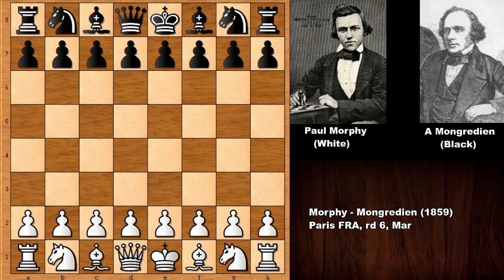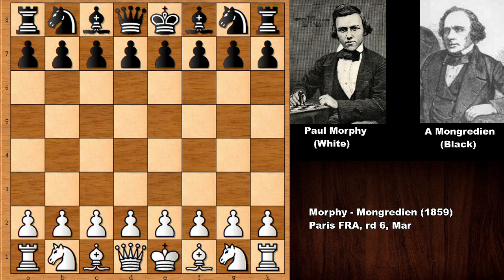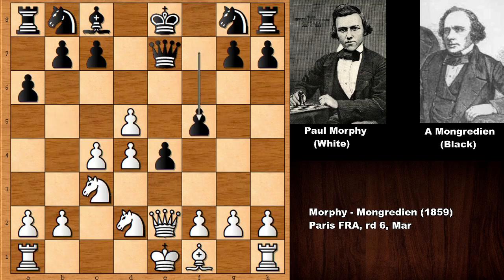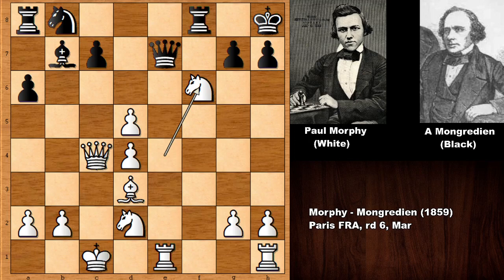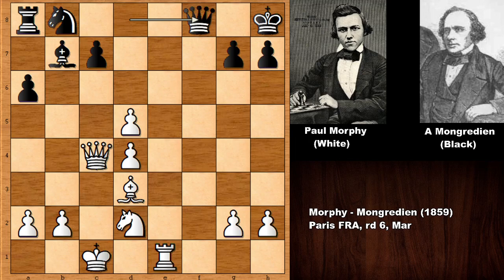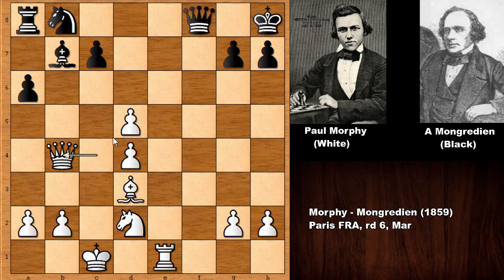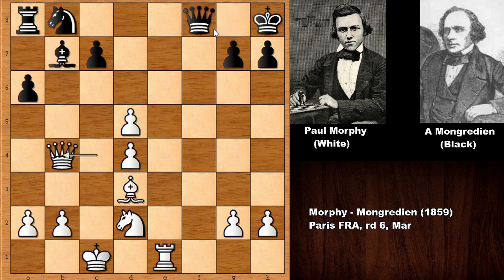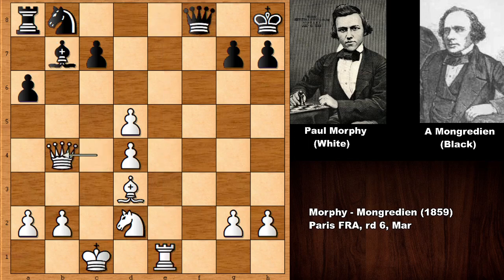Guess The Elegant Final Move of Paul Morphy That Wins The Game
Augustus Mongredien (Black)

Morphy - Mongredien (1859), Paris FRA, rd 6, Mar

Elephant Gambit Paulsen Countergambit